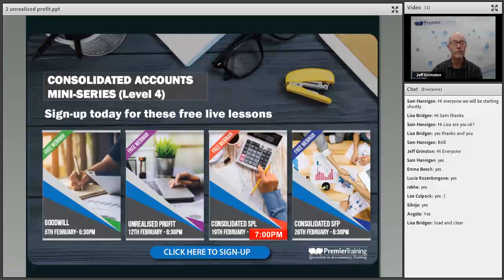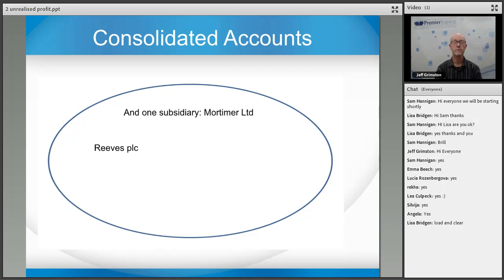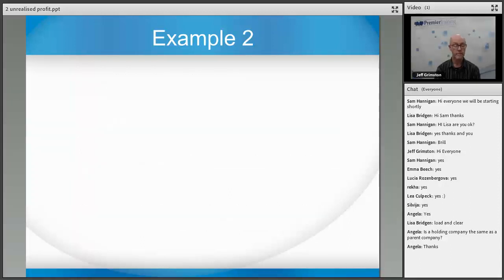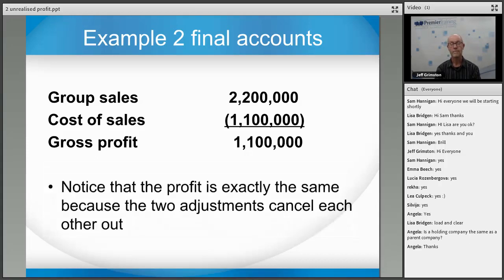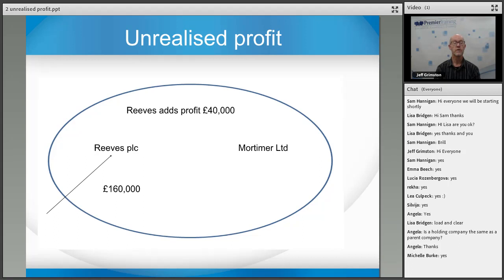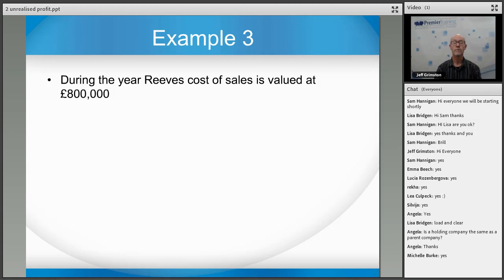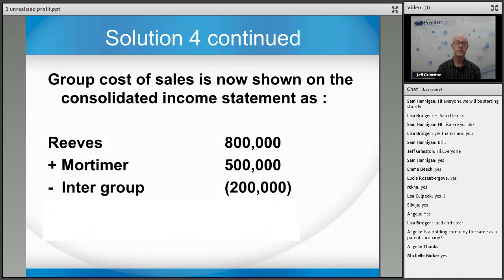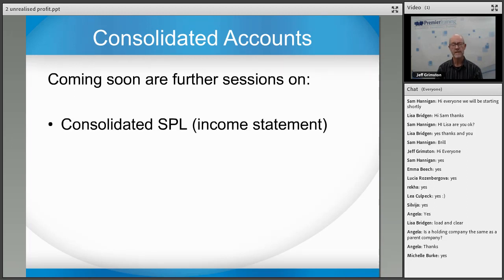Consolidated Accounts Mini Series - Unrealised profit